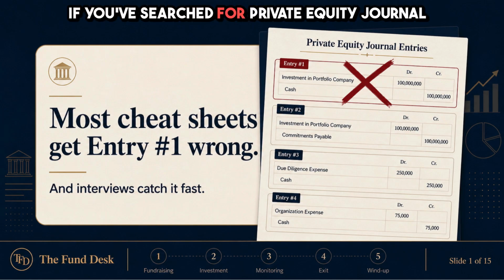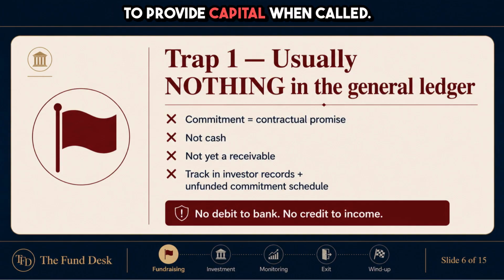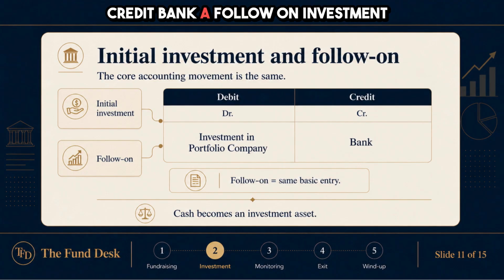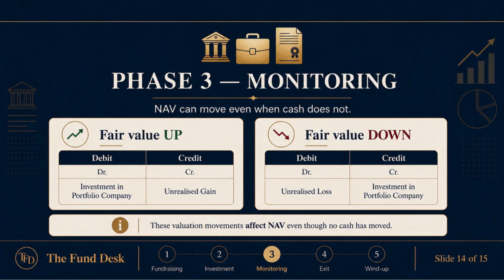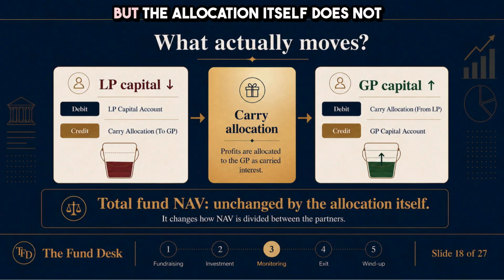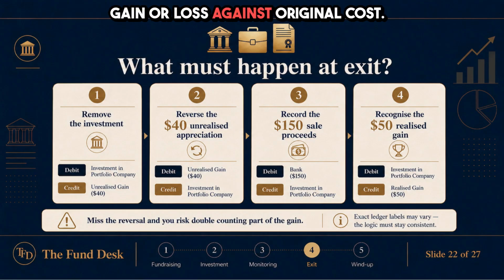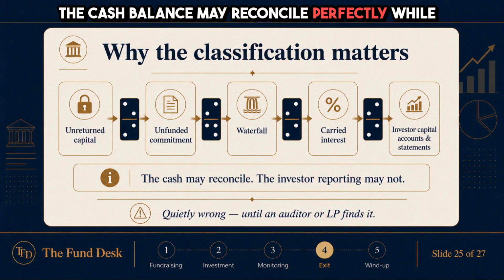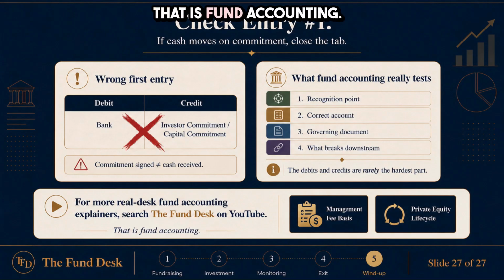Private Equity Fund Accounting Journal Entries Explained | 3 Interview Traps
Private equity fund accounting journal entries explained across the complete PE fund lifecycle—from investor commitment and capital calls to investments, carried interest, exits, distributions, DPI and fund wind-up.

This practical fund accounting interview guide exposes three common journal-entry mistakes that can reveal whether a candidate understands the workflow or has only memorised debits and credits.

In this video, you will learn:

• Why an investor commitment does not mean cash has been received
• Capital call receivable and cash-receipt journal entries
• Initial and follow-on investment accounting
• Deal-cost capitalisation versus expense treatment
• Management fee accrual and payment entries
• Fair-value movements, unrealised gains and NAV impact
• Dividend and interest income entries
• Carried interest as an expense versus a profit allocation
• How LP and GP capital accounts are affected
• Exit accounting and reversal of unrealised appreciation
• Distribution entries versus investor-reporting classification
• Return of capital, realised gains and recallable distributions
• DPI and paid-in capital
• The final private equity fund wind-up process

VIDEO CHAPTERS

00:00 Why Entry #1 is often wrong
00:35 Three dangerous journal-entry traps
00:58 The private equity fund lifecycle
01:13 Phase 1: Fundraising
01:15 Investor commitment versus cash
01:51 Capital call receivable and cash receipt
02:47 Phase 2: Investment
03:15 Deal-cost treatment
03:50 Management fee entries and fee basis
04:23 Phase 3: Fair value, NAV, dividends and interest
05:17 Carried interest: expense or profit allocation?
06:31 Phase 4: Exit
06:33 The $100 → $140 → $150 exit example
07:09 Reversing unrealised appreciation at exit
07:54 Trap 3: Commitments, calls and distributions
08:12 Distribution entry versus investor reporting
08:45 Why distribution classification matters
09:13 DPI and Phase 5 wind-up
10:04 Final fund accounting interview takeaway

This video is designed for:

• Private equity fund accountants
• Alternative investment accounting professionals
• Fund administration and operations teams
• Candidates preparing for fund accounting interviews
• Mutual fund or hedge fund professionals moving into private equity
• Finance students learning PE fund structures and journal entries

Important: The exact accounting treatment can depend on the fund’s legal structure, accounting framework, Limited Partnership Agreement, chart of accounts and documented accounting policies.